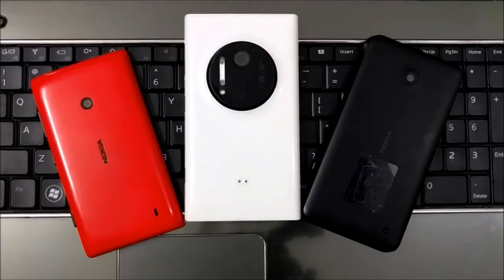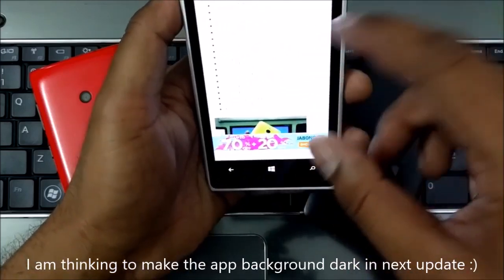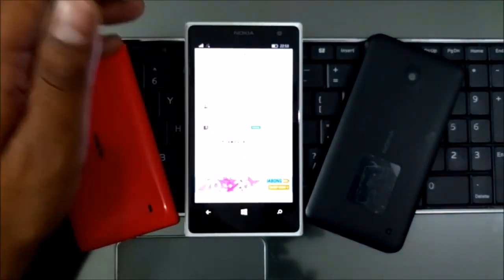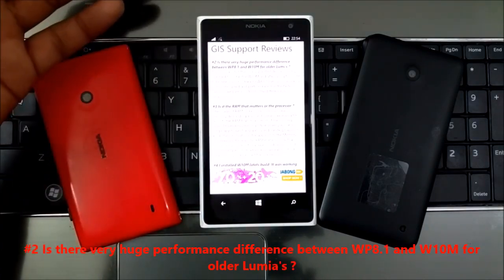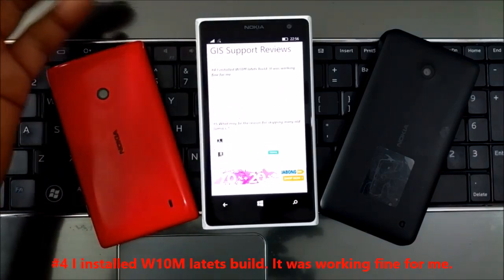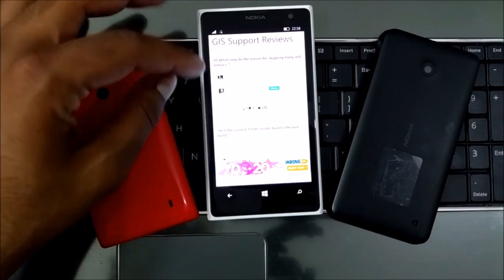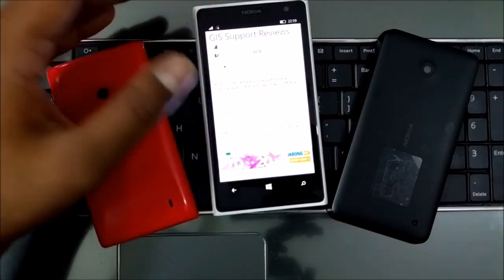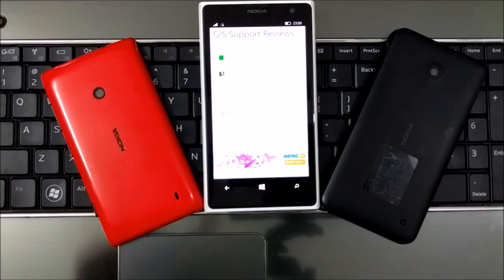Windows 10 Mobile OTA Upgrade, Facts, Guide for Lumia 520 525 625 720 920 925 929 1020 1320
Older Lumia phones are not getting Windows 10 Mobile Upgrade and updates. The next question is what to do now. A group of new facts and queries.

Lumia 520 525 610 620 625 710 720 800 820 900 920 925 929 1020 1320

how to update windows phone 8.1 to windows 10 Mobile via OTA Update, Installation, Facts and Guide

See a quick review of windows 10 mobile build 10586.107

- Whats has been fixed
- Whats broken

Also watch,

You can watch all the videos and can read all the text details on my app "cellphone". Download it from below,